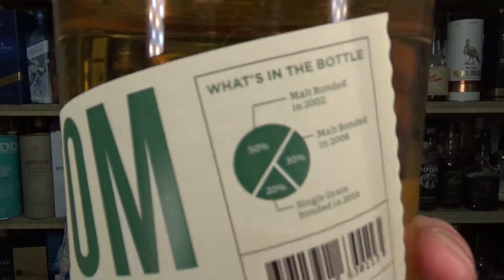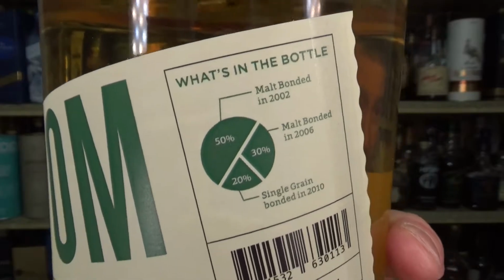The Old Tom Blended Irish Whiskey - J.J. Corry and Chapel Gate Whiskey Review #318 from WhiskyJason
WhiskyJason reviews The Old Tom Blended Irish Whiskey from J.J. Corry and Chapel Gate Whiskey

Blended Irish Malt and Grain Whiskey. Bottled on 06.2019. Number of bottles 138.
Crafted to celebrate the 2019 Irish Open held in Lahinch golf club.